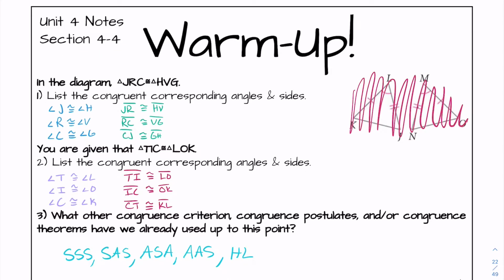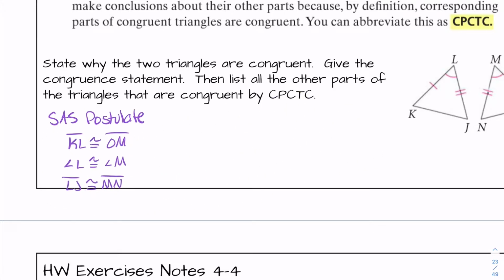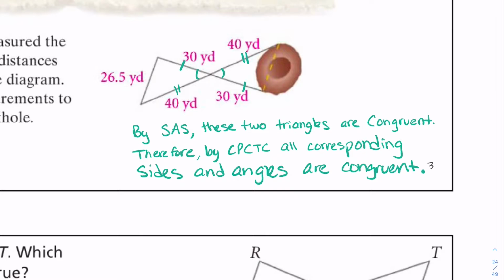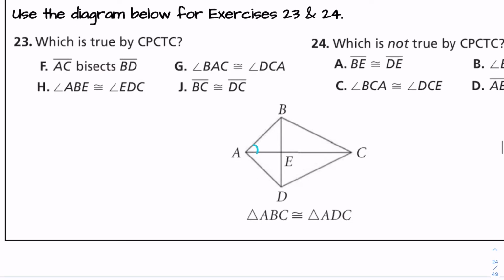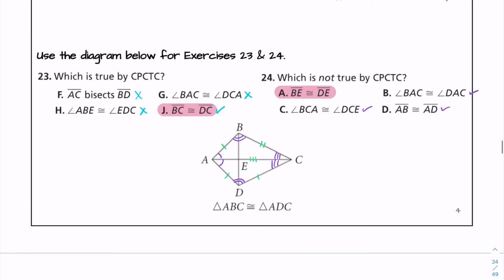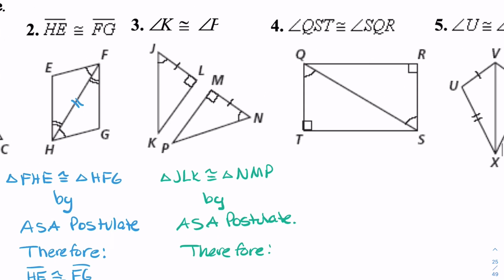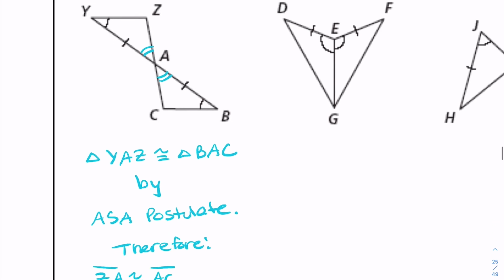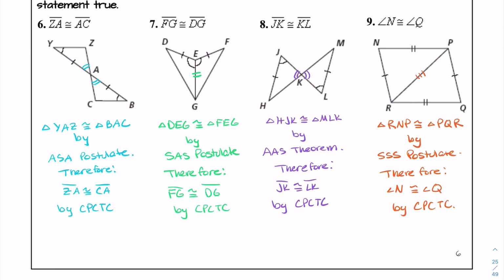Geo CP - Unit 4 Lesson 3